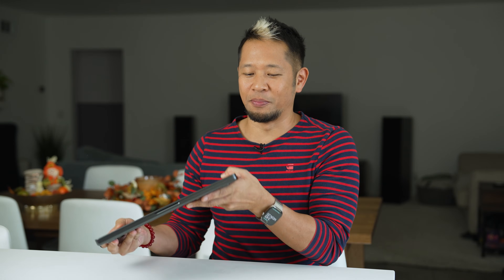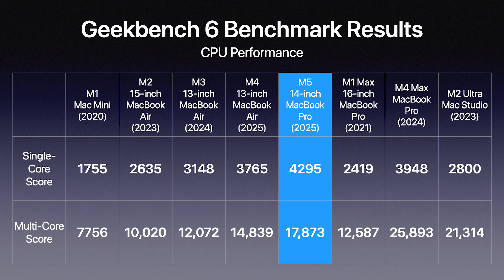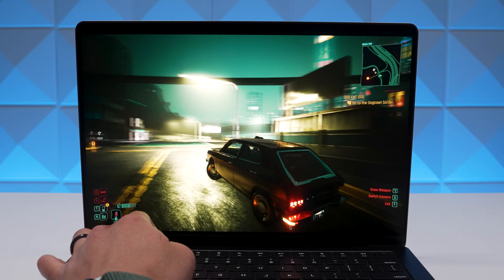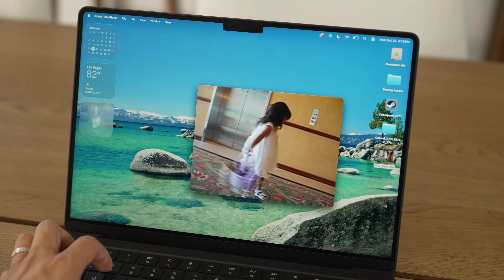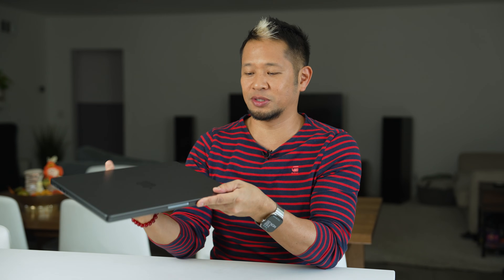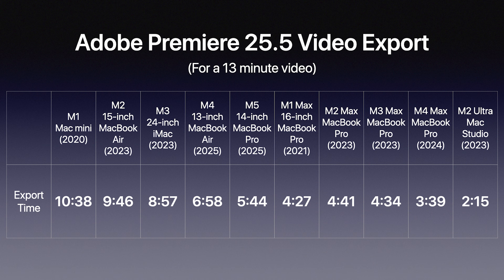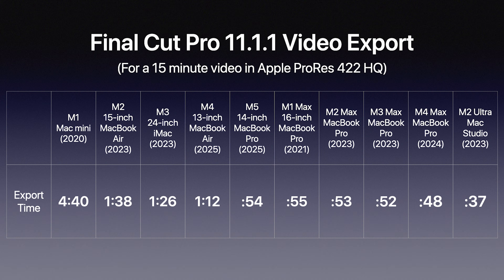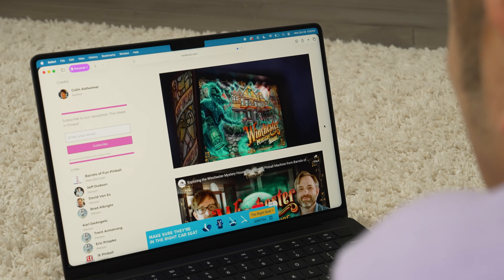M5 MacBook Pro Review - Faster In Every Way w/ Real World Tests. Should You Upgrade?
The M5 MacBook Pro brings a faster CPU, faster GPU, and even better Neural Engine for AI tasks, but it's still not enough to convince me to upgrade from my M1 Max MacBook Pro.  You'll see why with all the benchmarks and real-world tests in this video. But if you're on an Intel machine or a base model M1, it might be a good time to make an upgrade.

0:00 Intro
0:44 M5 Chip
1:24 Benchmark Test
2:57 Gaming Performance
4:09 Neural Accelerators
4:37 Premiere Pro 'Enhance Speech'
5:18 Topaz Video
6:39 Memory Bandwidth & SSD Upgrades
7:15 Same Physical Design
8:02 Premiere Pro Video Render Tests
9:46 Final Cut Pro Test
11:30 Pricing
11:47 Conclusion